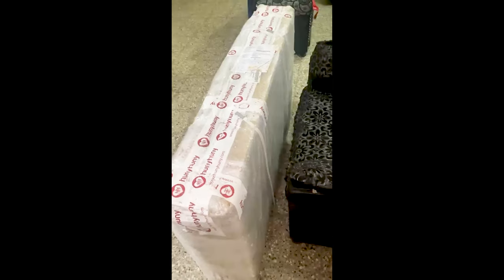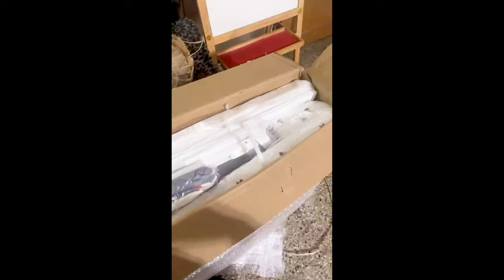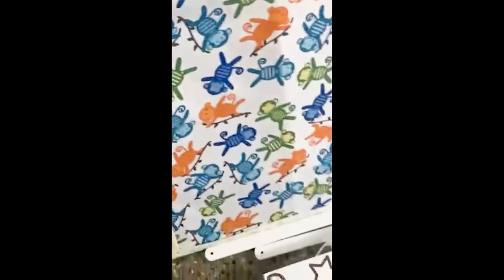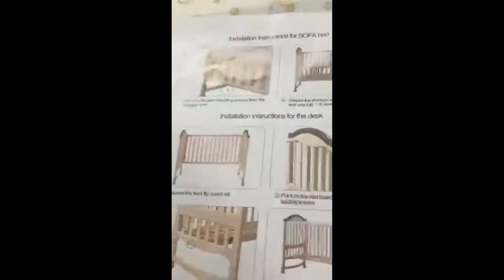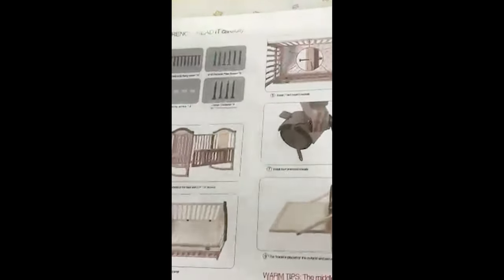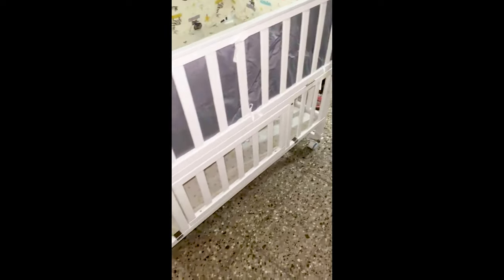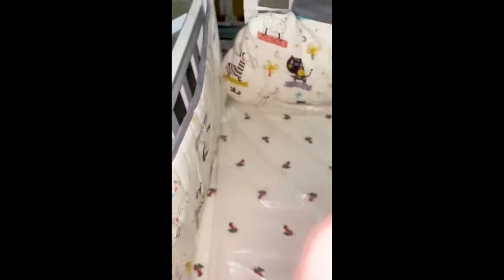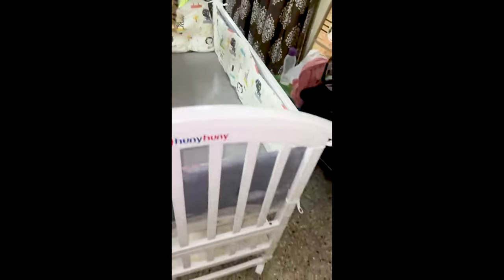HunyHuny 12 in 1 Cot Crib Review- The best crib in the Market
I am sharing my initial review of the HunyHuny cot/crib we bought for our baby daughter.
I am very impressed with the design and quality of the product.
Undoubtedly the best crib in the market.
Below are the things that I liked the most about the Cot:
1) Very easy to assemble
2)Multifunctional
3)The packaging was top notch
4)The mattress was very impressive
5)High quality wheels for mobility
And many more
Below is the link for the same: